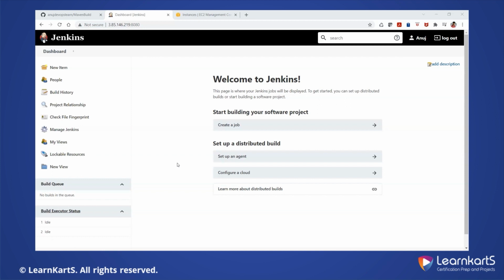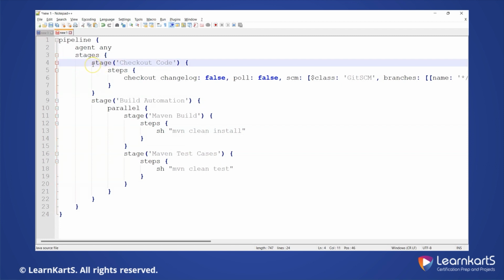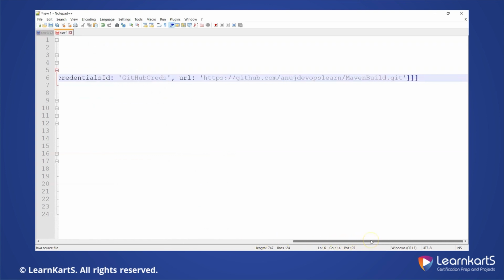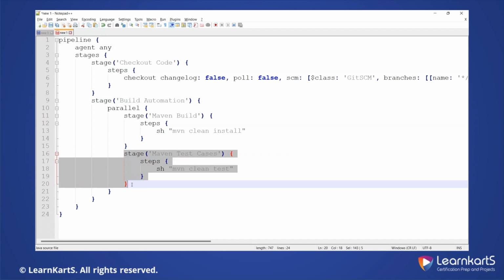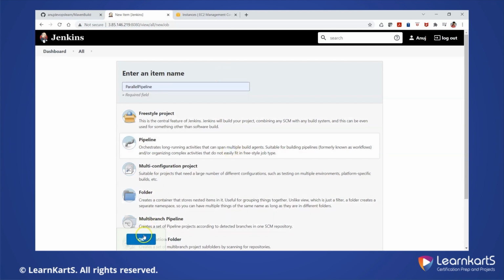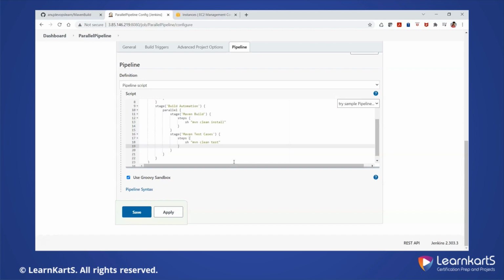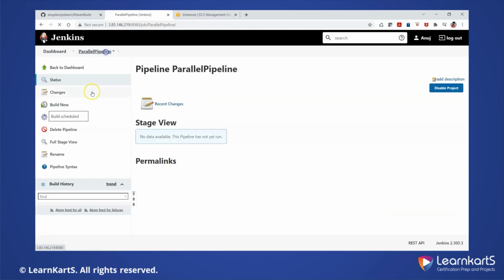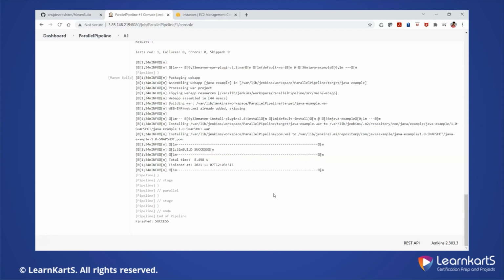7. Demo - Create Jenkins Parallel Build job